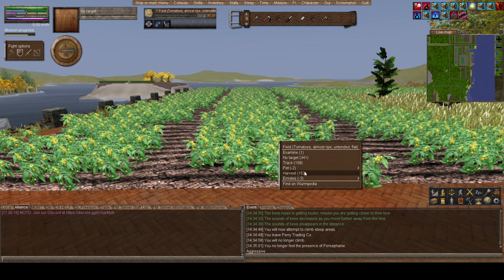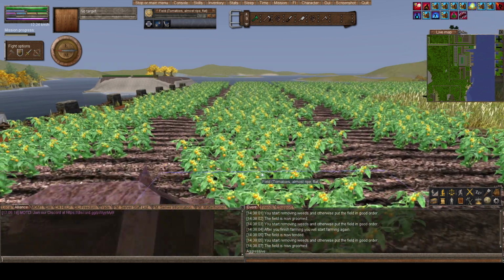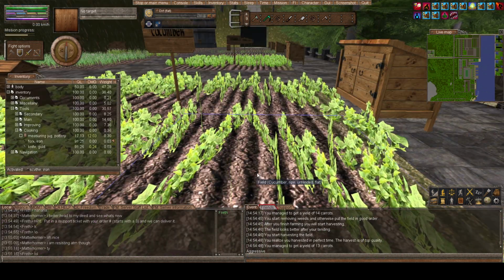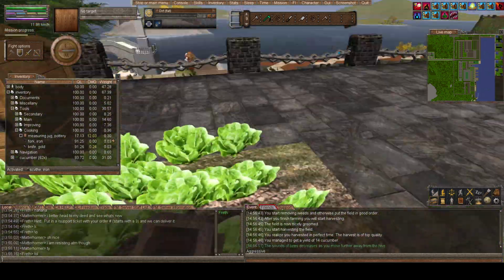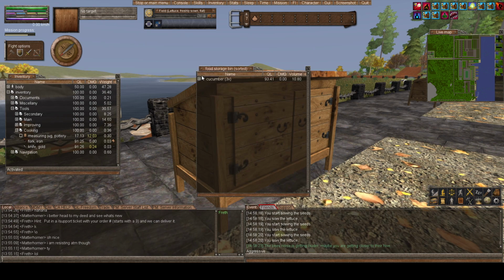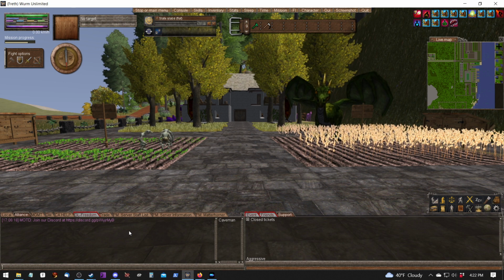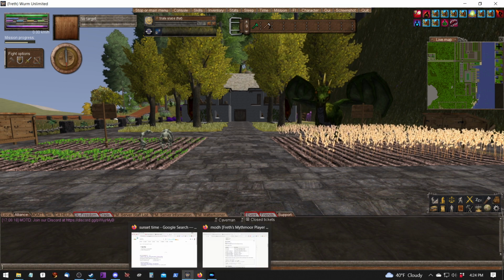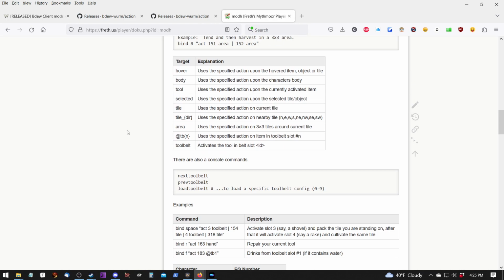How to use Custom Actions mod in Wurm Unlimited.